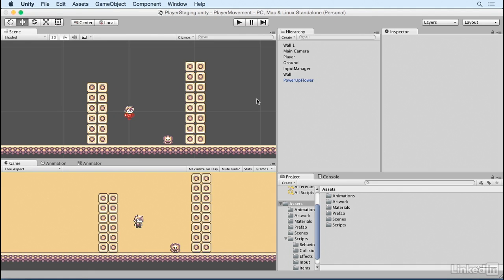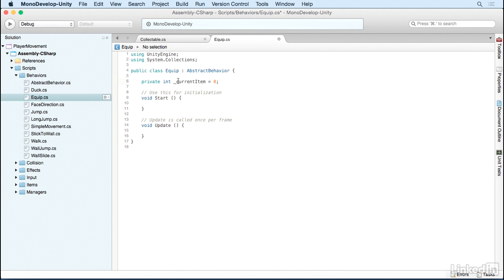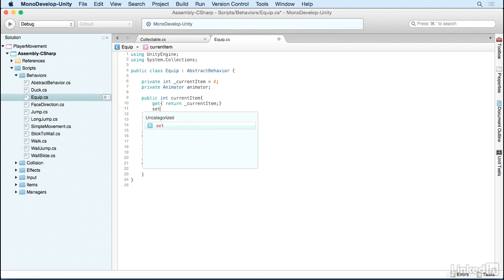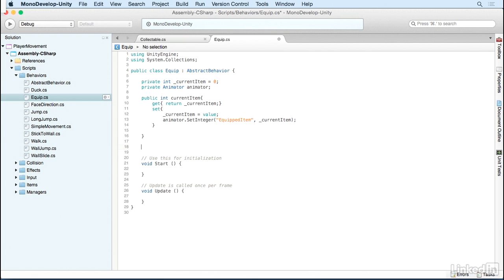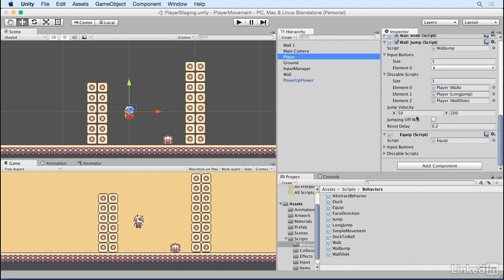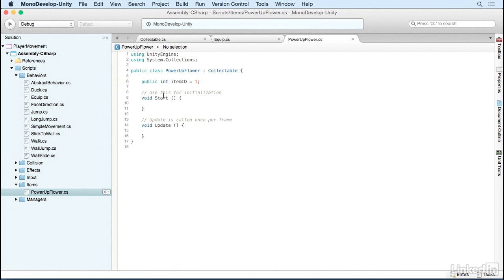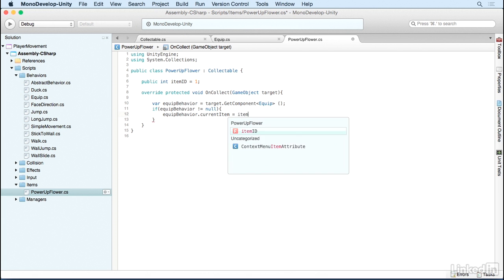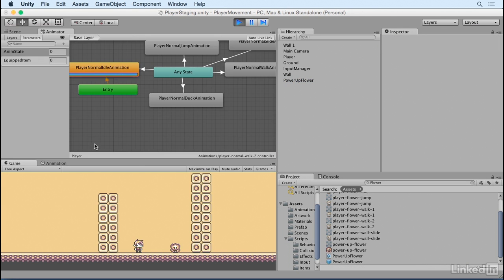042 Equipping items